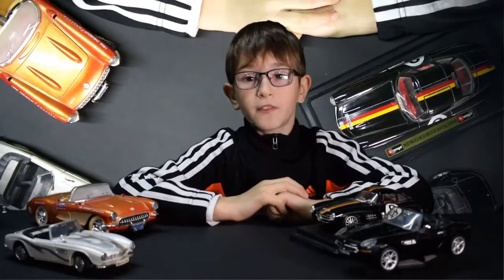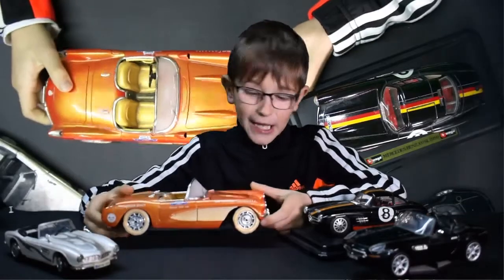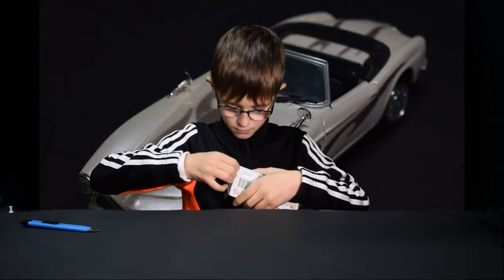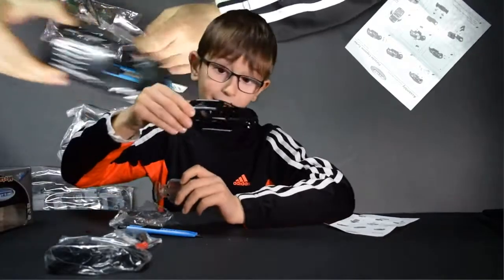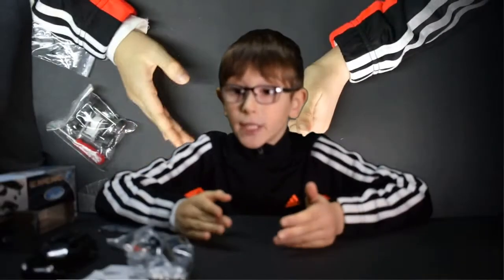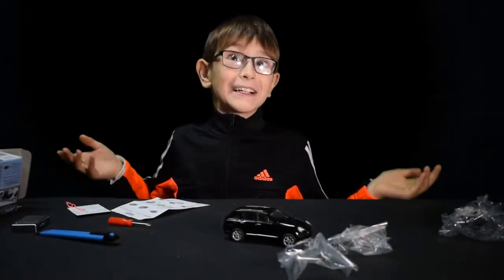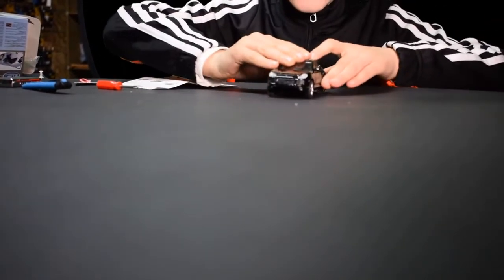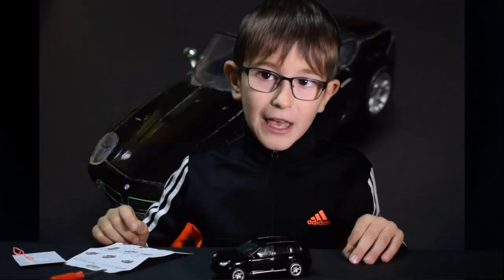Build your car in 30 min Welly Metal Car Kit Porsche Cayenne PULL BACK GO ACTION